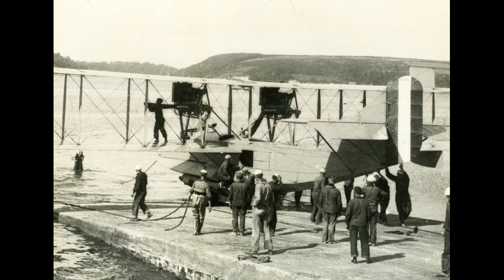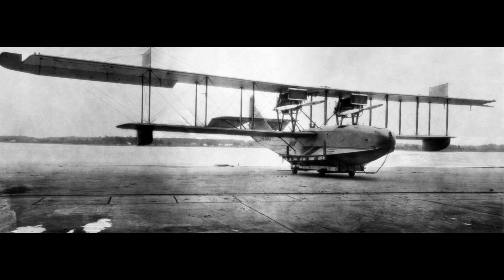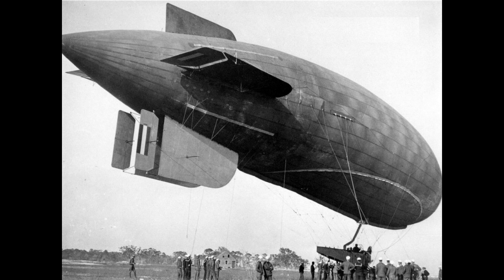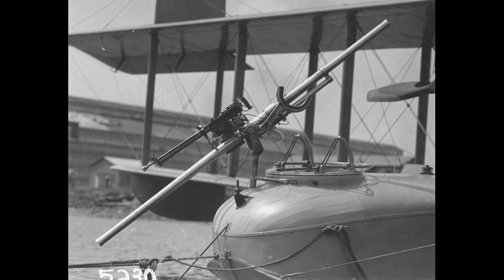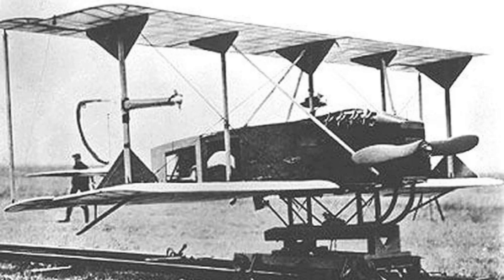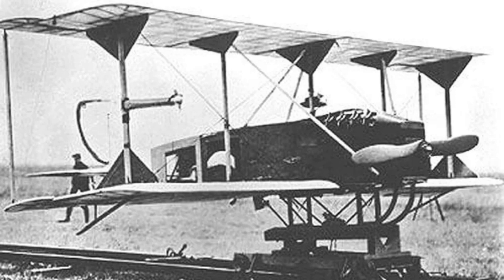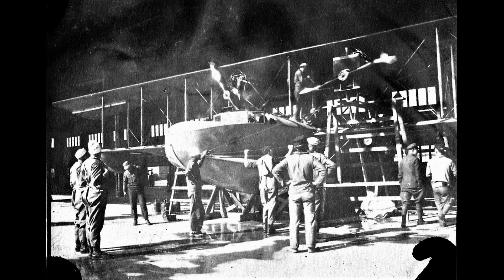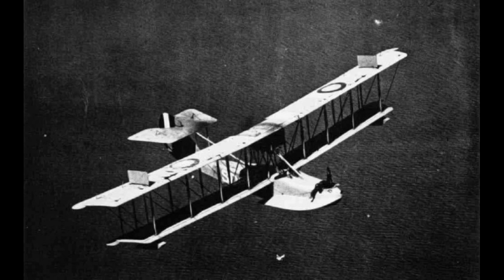US Naval Aviation in the First World War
The US Navy's aviation component grew from virtually nothing into a formidable force during the time of America's involvement in the First World War.  The fleet had very few shipborne aircraft, but operated a network of shore stations that supported the operations of long-range patrol seaplanes and airships. These flew thousands of anti-submarine missions in support of Allied convoys.  This episode looks at some of their actions, as well as the aircraft and weapons in use and under development by the US Navy at this time.